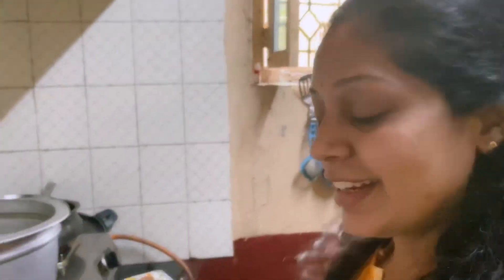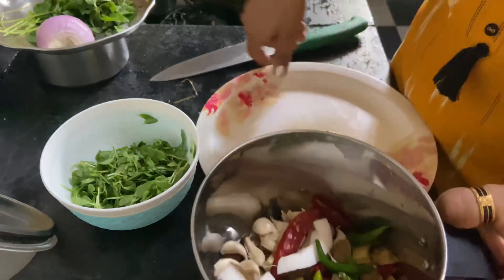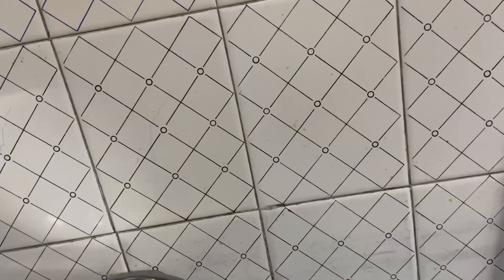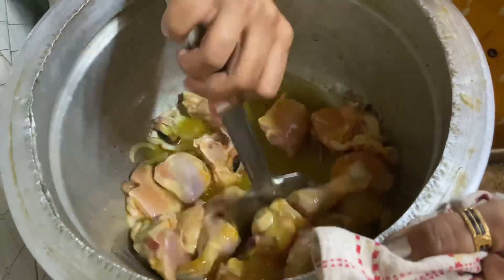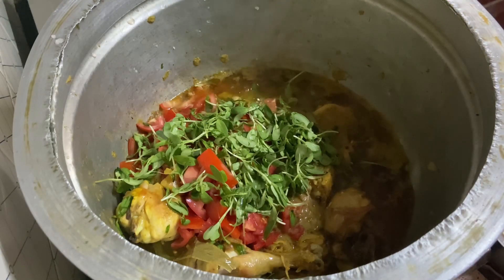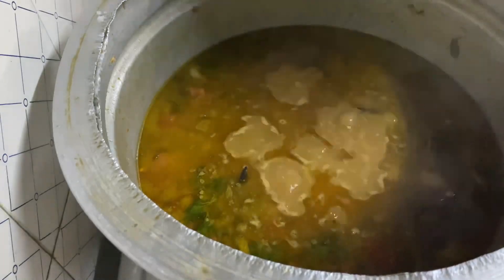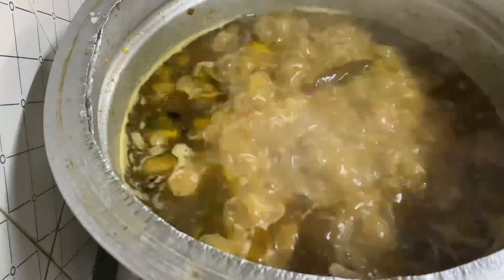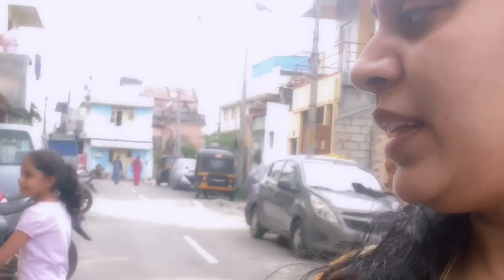After 2 years back to Tavaru mane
After to years going to tavaru mane